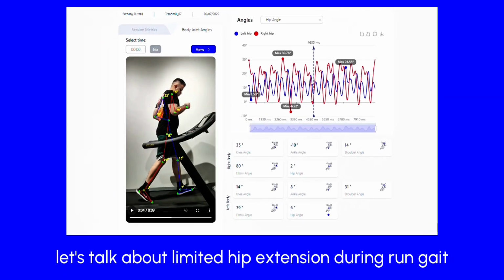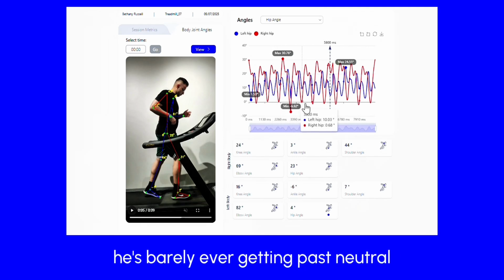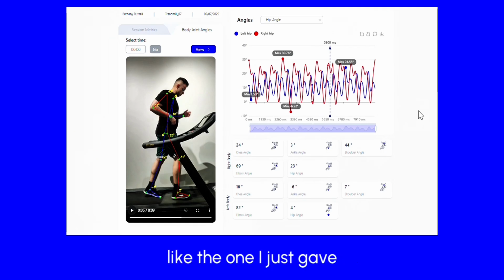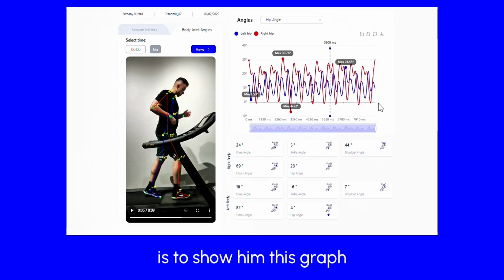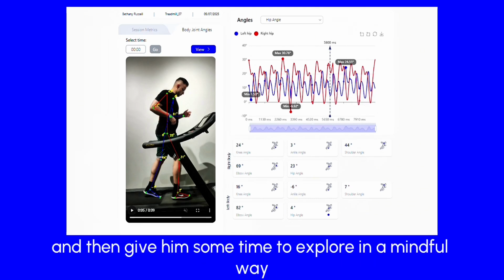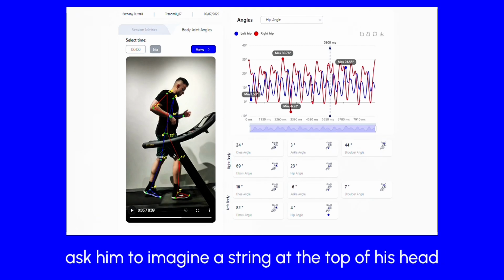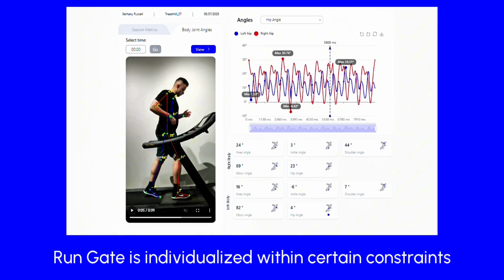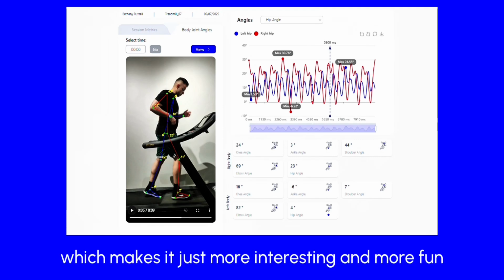Improving Limited Hip Extension with AiKYNETIX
Dr. Bethany Russell, PT, DPT, GRS, Director of Mission Gait Academy, used AiKYNETIX Run Gait Analysis to identify and correct limited hip extension in a runner.

📉 Issue: The athlete remained in a flexed posture, with hip extension rarely exceeding 0°.

⚠️ This limits stride length, propulsion, and long-term efficiency.

🔁 Solution: Externally focused cues + data feedback

• “Try to hit 5° on the graph”
• “Push the treadmill belt backward”
• “Imagine a string lifting you tall”

✅ This strategy promotes mindful movement, better biomechanics, and athlete engagement through gamification and individualized learning.

📊 Rerunning the AiKYNETIX analysis confirms progress — making gait retraining both measurable and motivating.